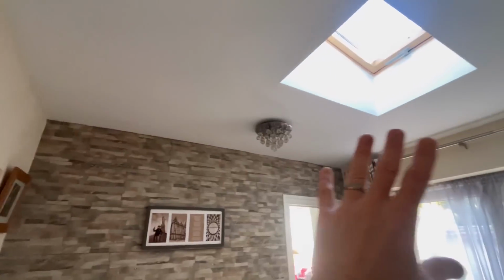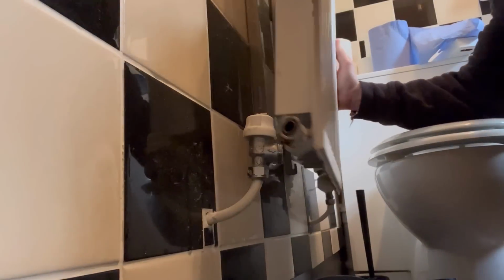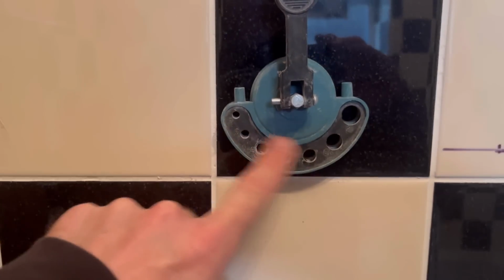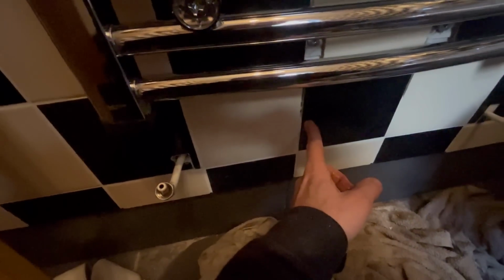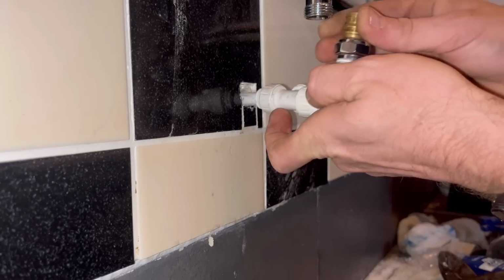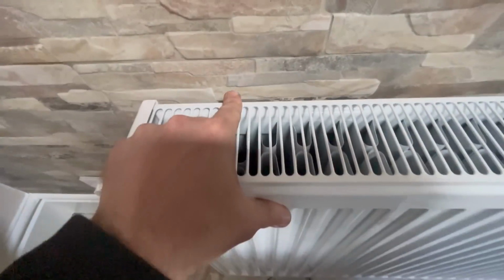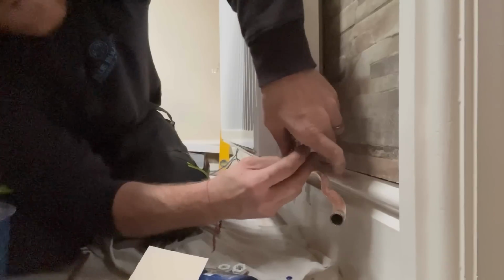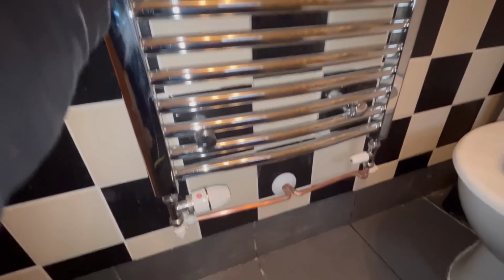DO NOT install a radiator this way! Will it even work??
Would you install a radiator like THIS???
Installing a radiator the wrong way! You wont see many YouTube plumbers admit they are doing something wrong but we like to put out what your faced with in the real world. Sometimes plumbing isn't black and white you have to venture into the grey zone. We will show you installing a radiator and explain WHY you shouldn't install a radiator like this but explain why we plumb it in this way.

In this video we will show you how to install a towel radiator, how to install pipework to a radiator, How to hang a radiator, how to install a thermostatic radiator valve, How to install a lock shield, plus how you work out the correct height to hang a radiator and most importantly why you normally DONT install a radiator like this

Subscription Goal 2850/5000

00:00 Introduction
01:49 How to remove a radiator
03:34 How to hang a towel radiator
06:54 How to pipe up a radiator
10:24 Getting the pipework through the wall
11:44 How to install a radiator
14:09 How to install a radiator valve
15:33 Will it work? Filling up and testing
17:06 Outro